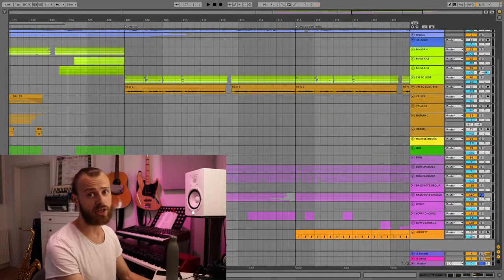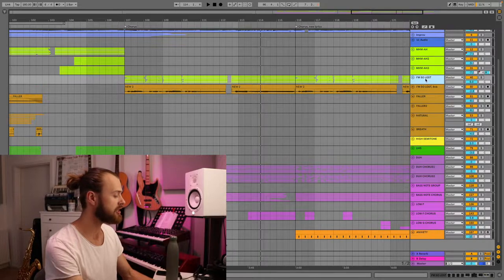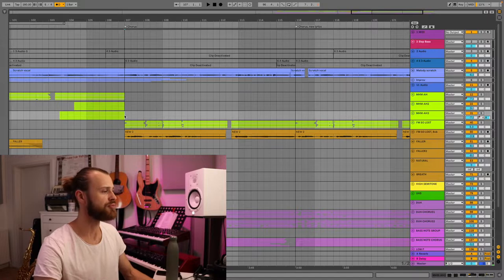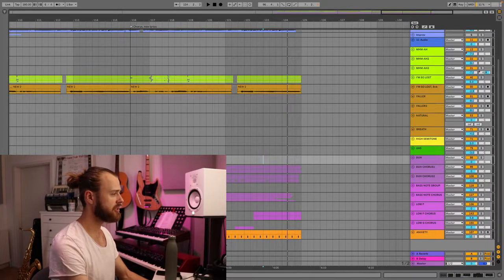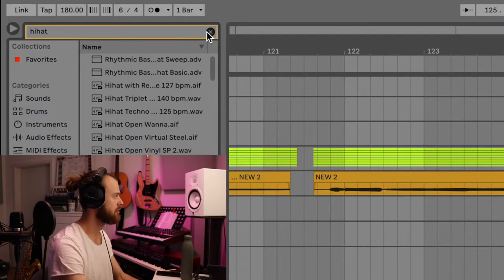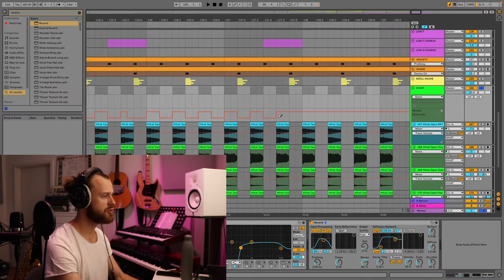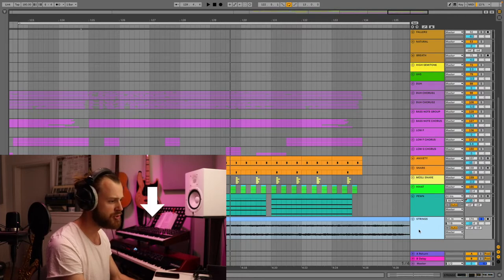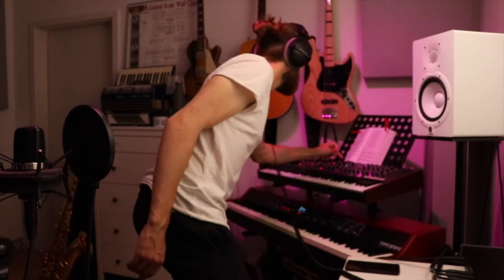Finishing every song on my hard drive | ep. 6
Continuing the song we started in ep. 4. Müsli-snare and more good stuff!

I'm right here! Hit me up in the comments below!